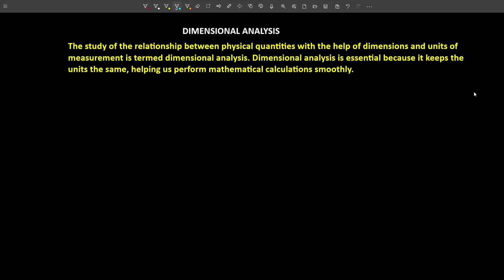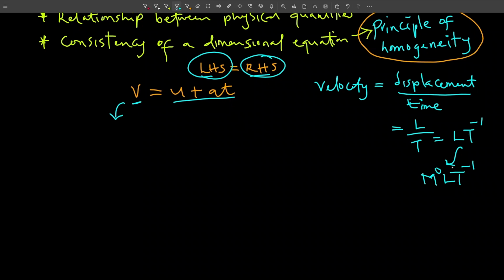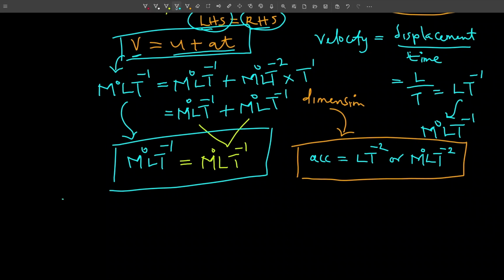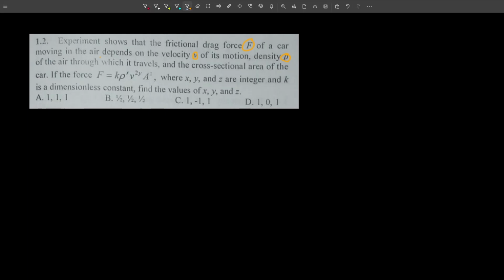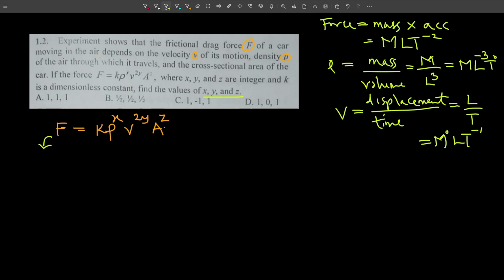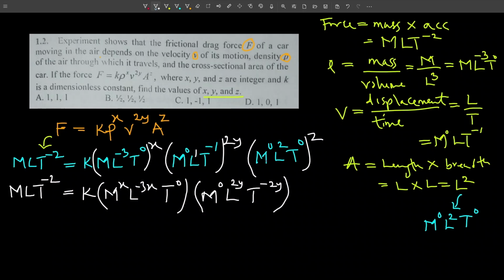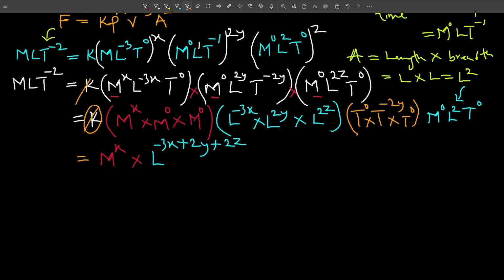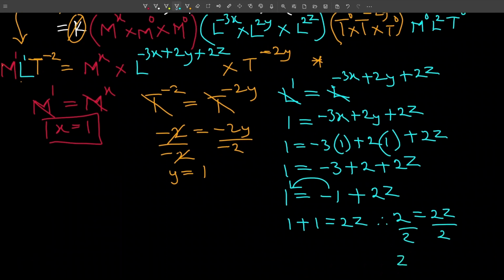DIMENSIONAL ANALYSIS IN 20MIN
The study of the relationship between physical quantities with the help of dimensions and units of measurement is termed dimensional analysis. Dimensional analysis is essential because it keeps the units the same, helping us perform mathematical calculations smoothly.

00:00 Introduction to dimensional analysis
00:37 Application of dimensional analysis
00:59 Principle of Homogeneity in dimensional equations
06:04 Limitation of dimensional analysis
07:39 solved problem on dimensional analysis